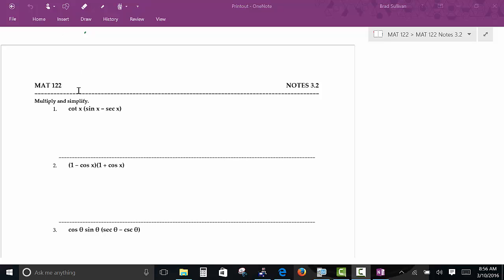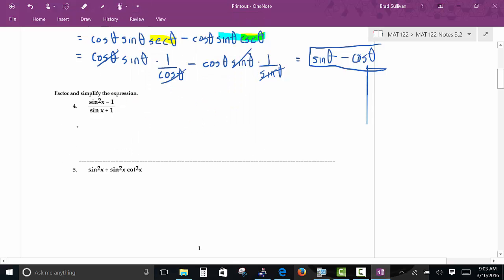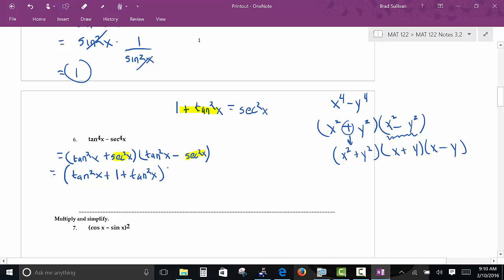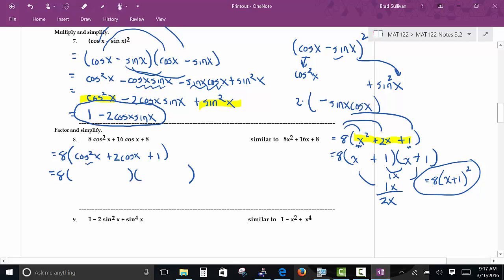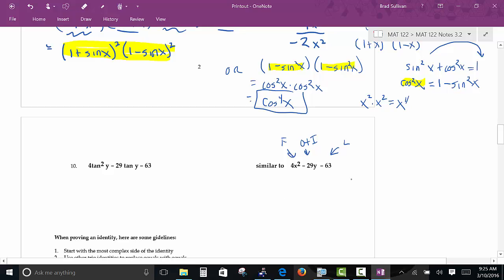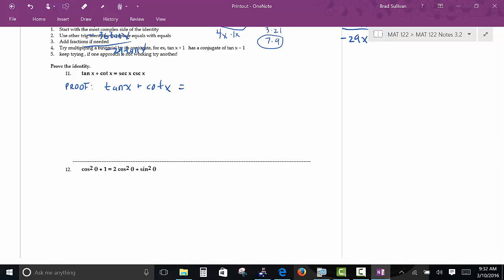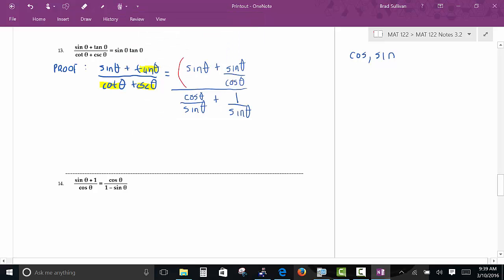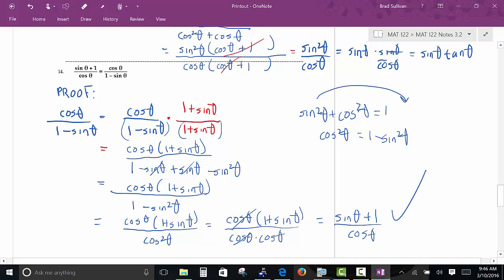MAT 122 Video Section 3.2 Proving Identities